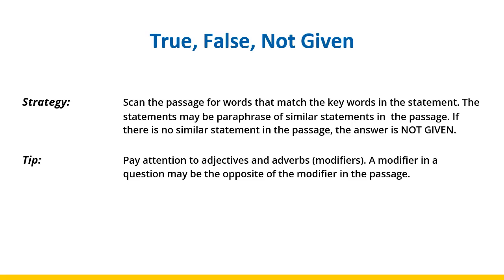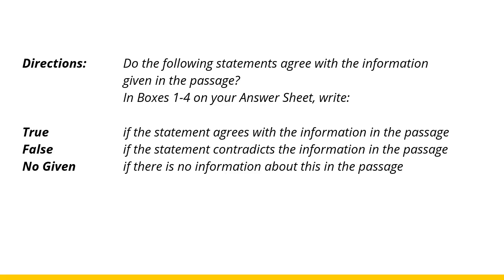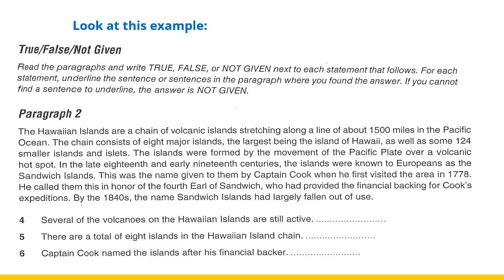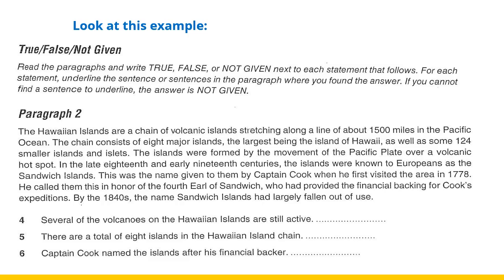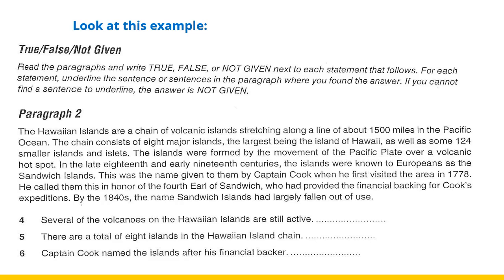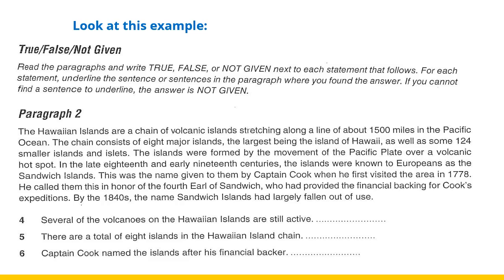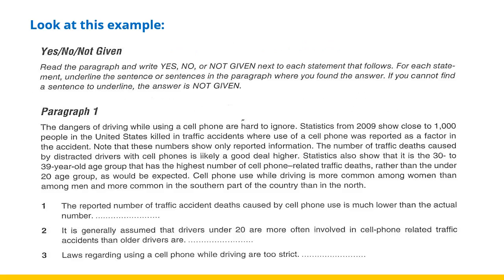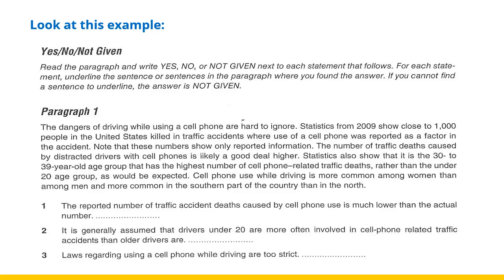IELTS Reading Overview Part 2 3B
"Unlock the secrets to acing the IELTS Reading test with our 'IELTS Reading Mastery' course! 📚 Learn strategies to quickly identify key information, manage time effectively, and tackle challenging question types. Perfect for boosting your band score and achieving your study or career goals!"